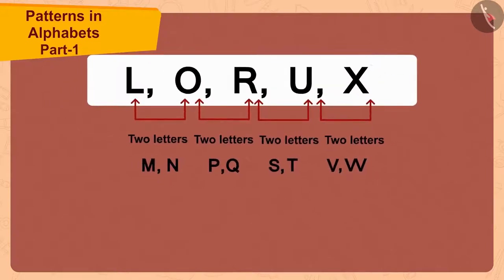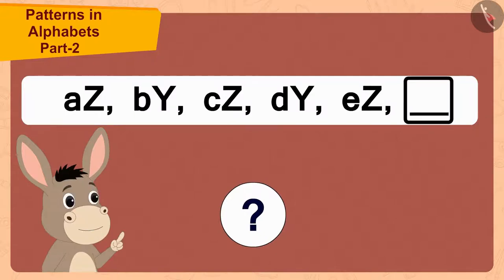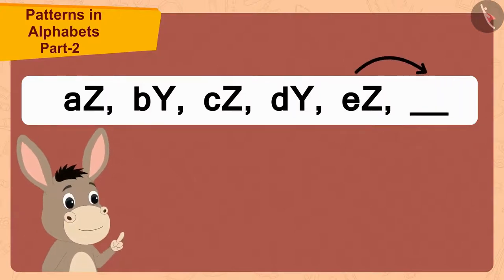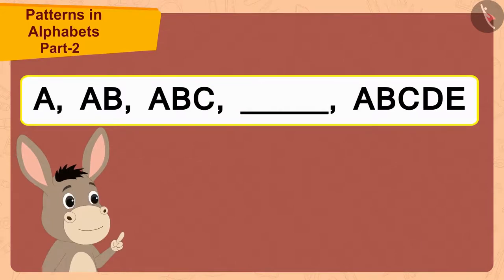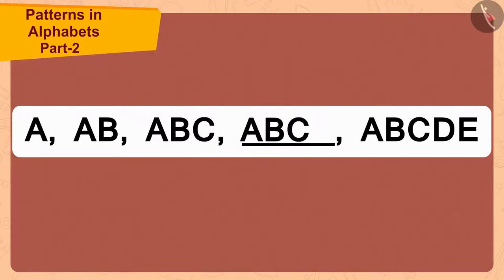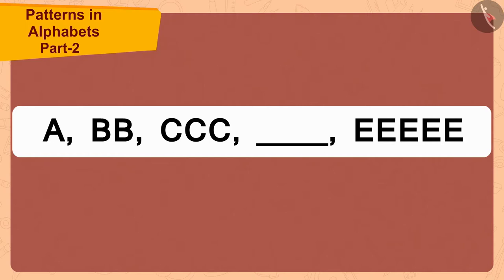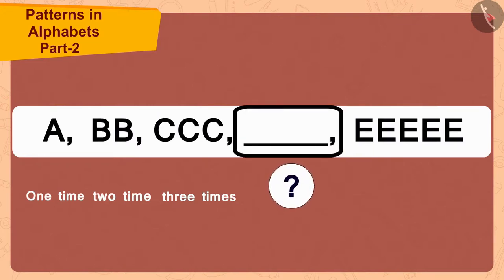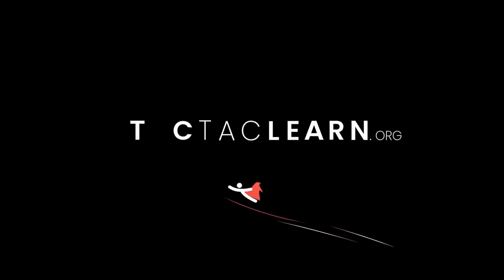Patterns in Alphabets | Part 2/2 | English | Class 3